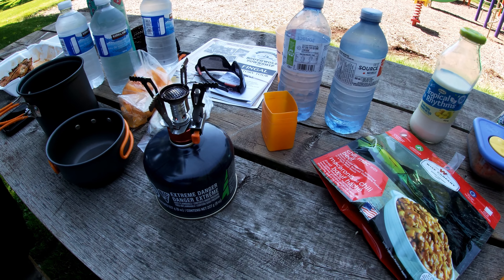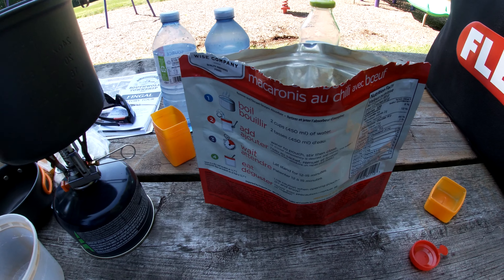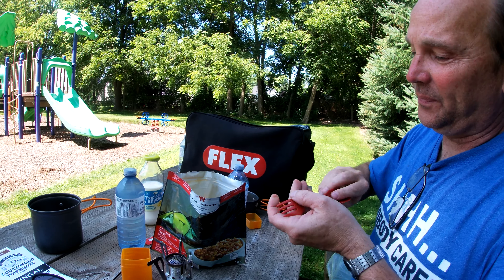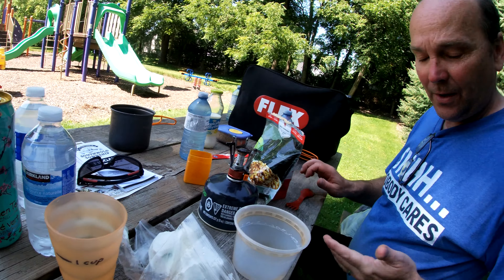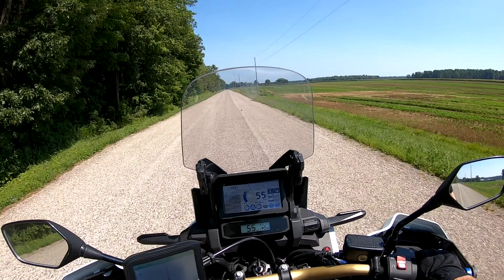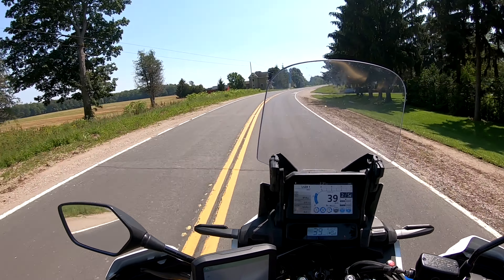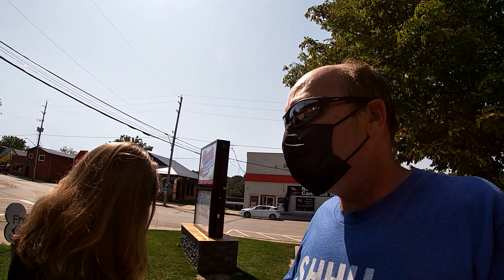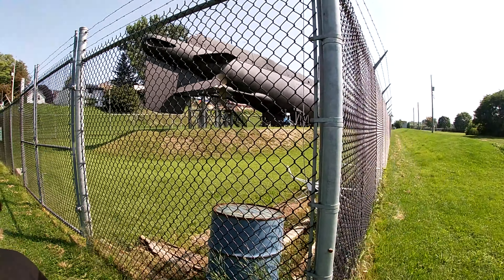Southwestern Ontario Grand Motorcycle Tour part 5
Starting with a picnic cooked lunch in Finlay and ending with ice cream on a tour of Port Burwell.